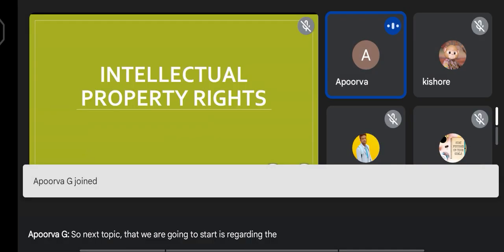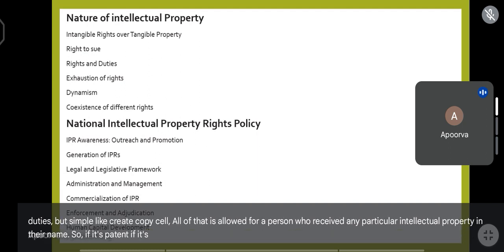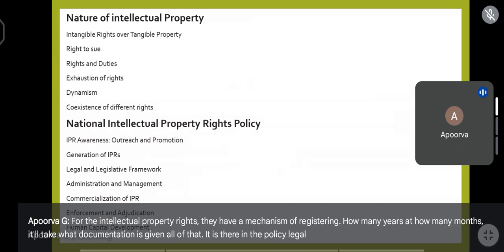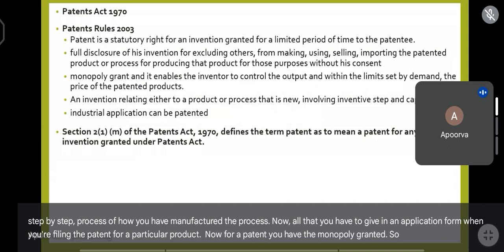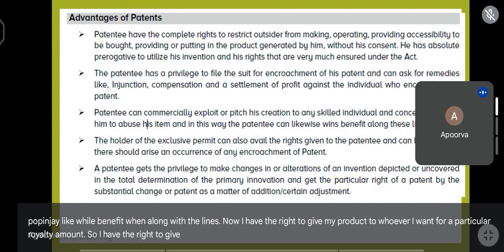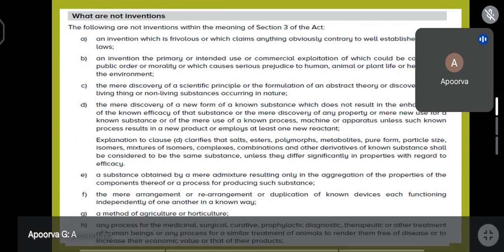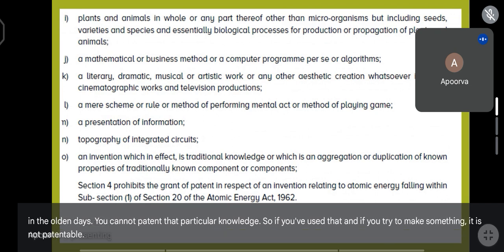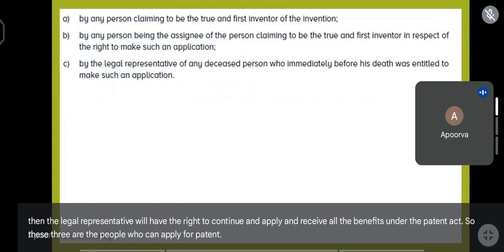Intellectual property rights | icsi | cs executive